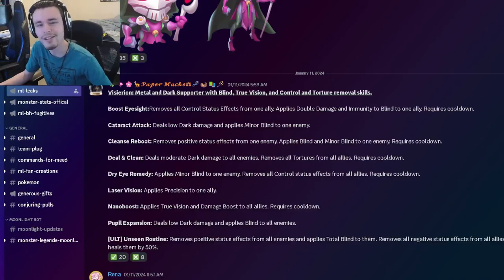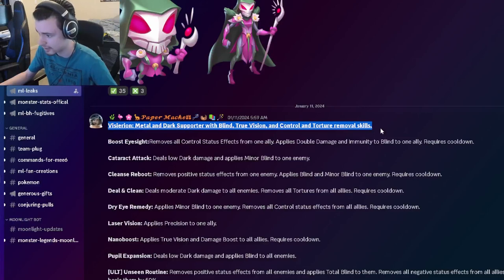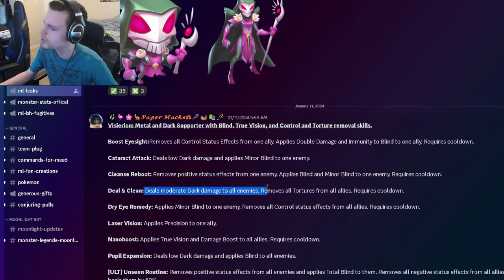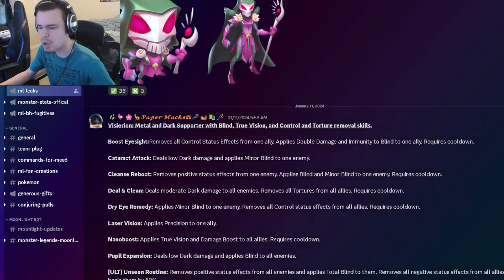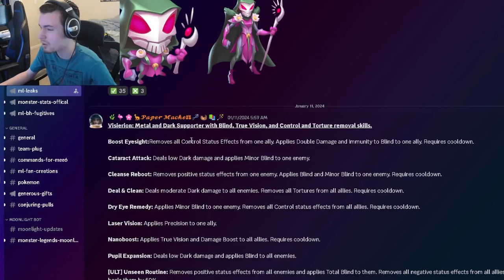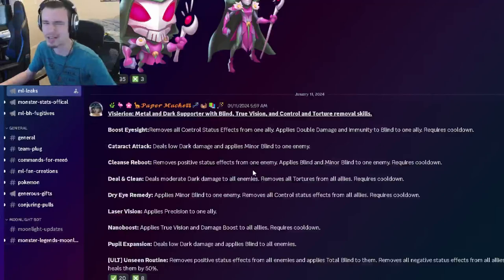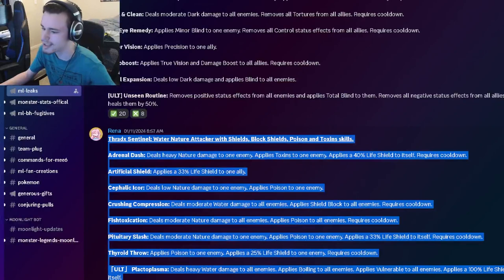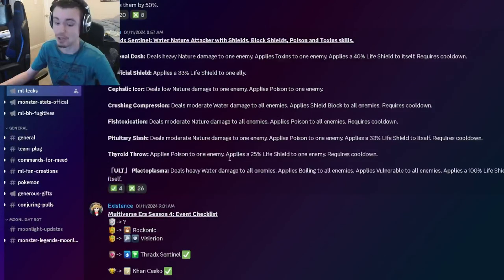Monster Legends NEW Season 4 Multiversal Legends Pass Monster Skills LEAKED!